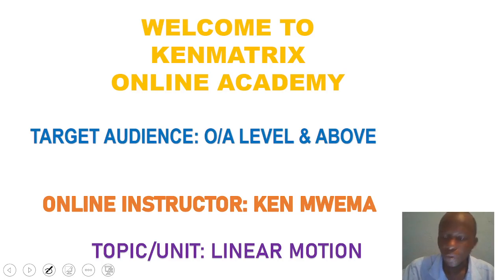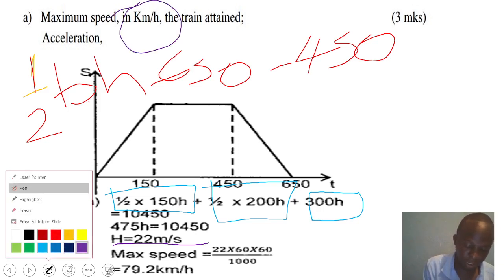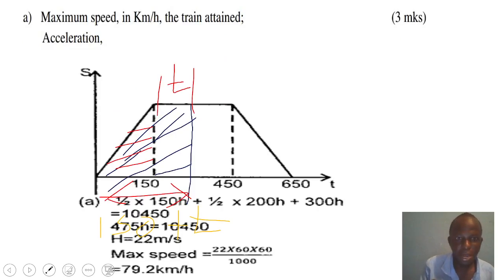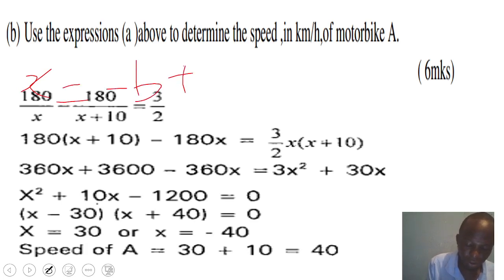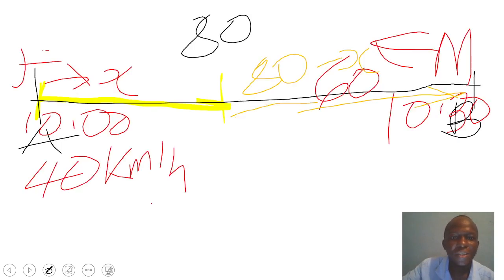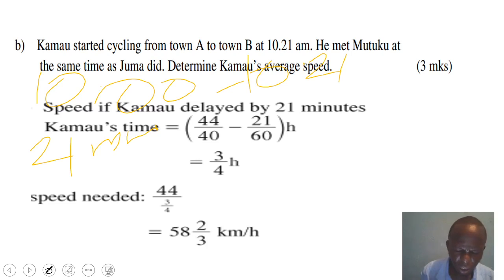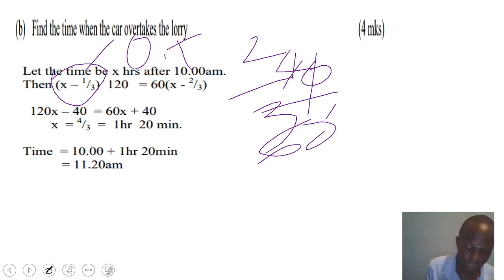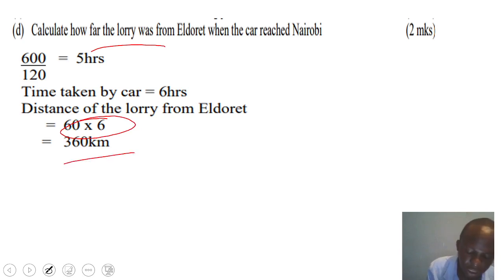LINEAR MOTION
Unlock the secrets of motion in a straight line with our comprehensive Linear Motion video tutorial. Dive into the fundamental principles of physics as we dissect velocity, acceleration, and displacement in a clear and engaging manner. 🚀📏

In this tutorial, we'll break down complex concepts, provide real-world examples, and guide you through motion graphs, ensuring a deep understanding of linear movement. From the basics to advanced equations, you'll grasp the essence of linear motion's role in our physical world.

Whether you're a student seeking exam clarity or a curious mind intrigued by physics, join us on this educational journey. Gain insights, enhance your problem-solving skills, and appreciate the beauty of linear motion's simplicity. Let's explore the physics of motion together! 🌐📚